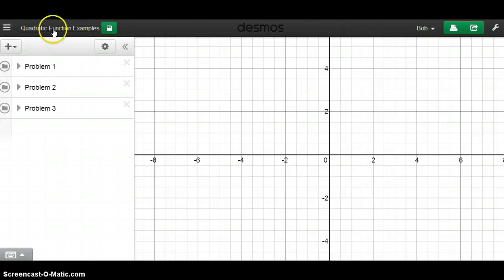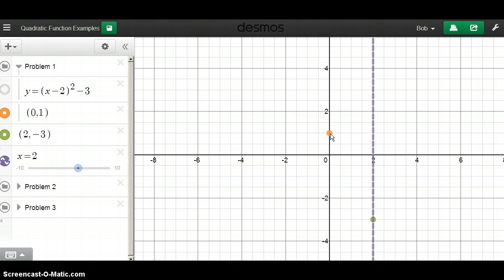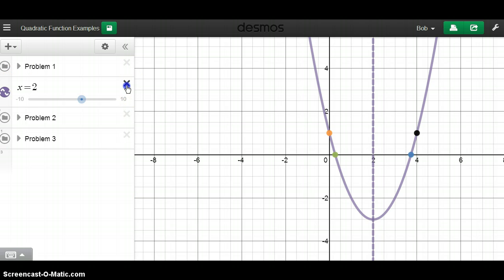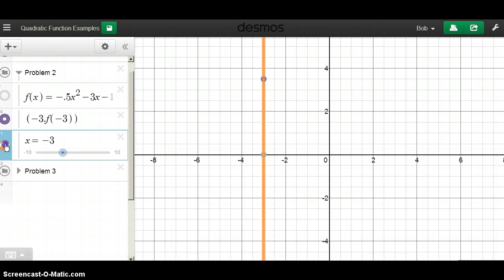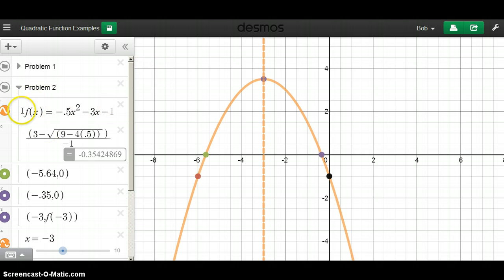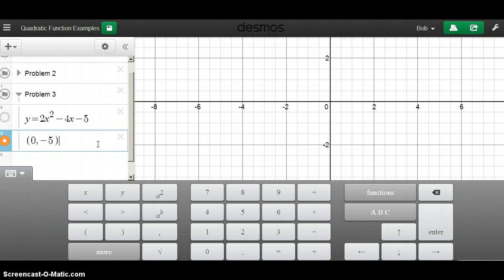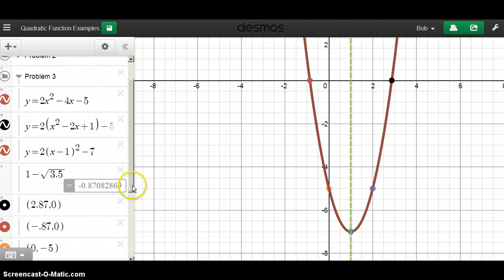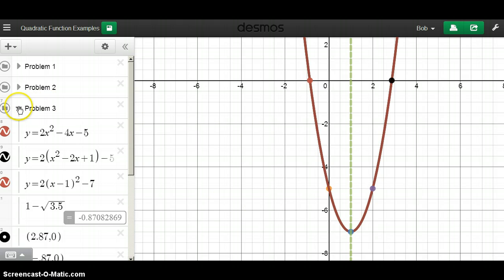Quadratic Functions on Desmos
Walking through landmarks of quadratic functions in differing forms